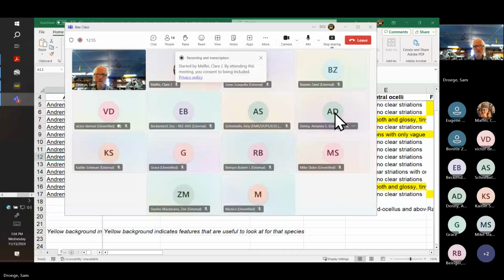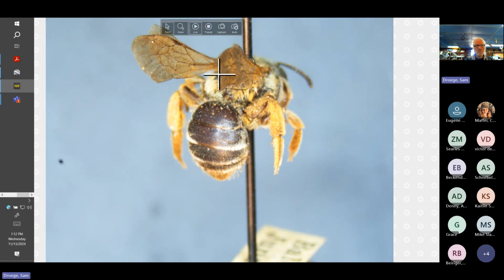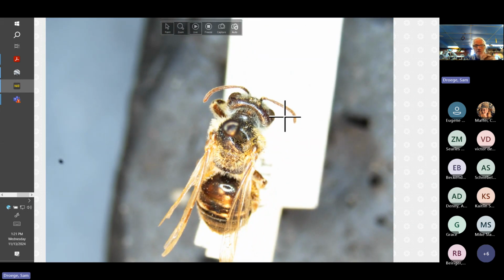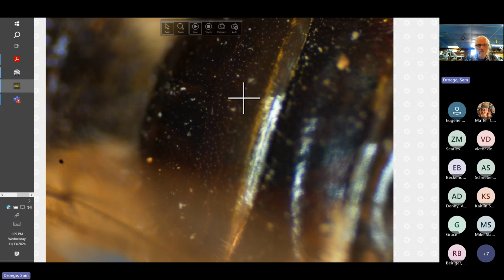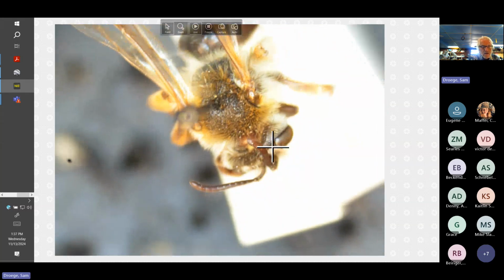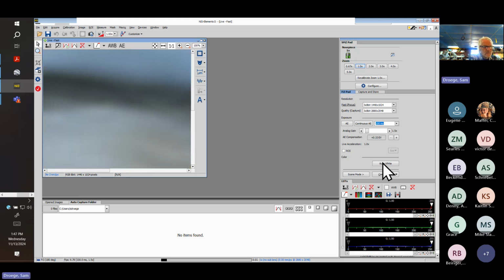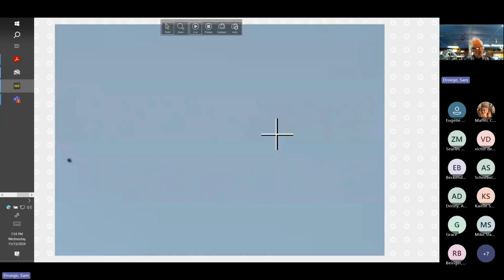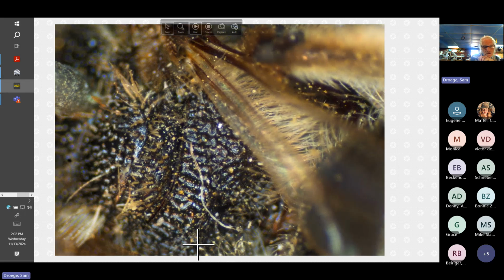Bee Class Episode 133: Andrena (Trachandrena) females, part 2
These sessions are fluid and interactive Bee Identification workshops led by Sam Droege and Clare Maffei out of the Bee Lab. This is not a certified class. We will use mainly bees of the United States, predominately Eastern specimens, but the skills and jargon covered should apply abroad as well. During the workshop, we screen share what is under the microscope, but since we cannot simultaneously cast the microscope & the Discover Life screen or other relevant key, you will probably want to have your own copy up to follow along. Guest experts make frequent cameos, this week is Sam Droege. Recorded on  November 13, 2024.

This week's covered species:
Andrena quintilis
Andrena rehni
Andrena sigmundi
Andrena spiraeana
Andrena virginiana

Thumbnail Photo: Andrena rehni, F